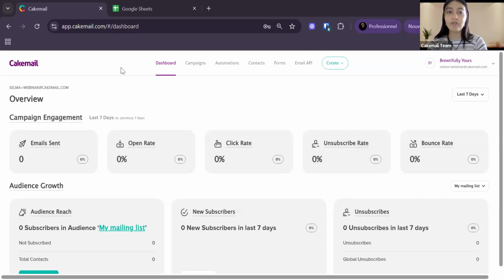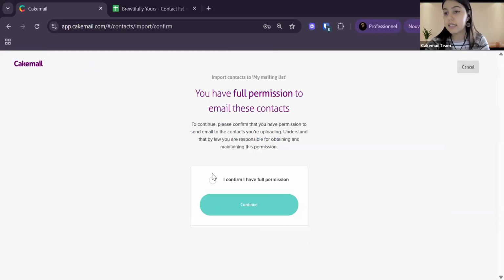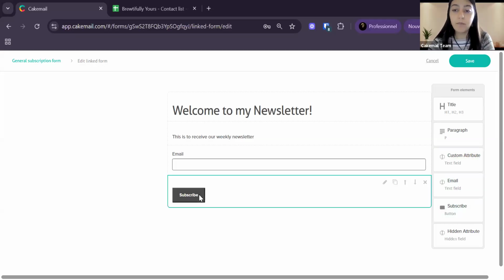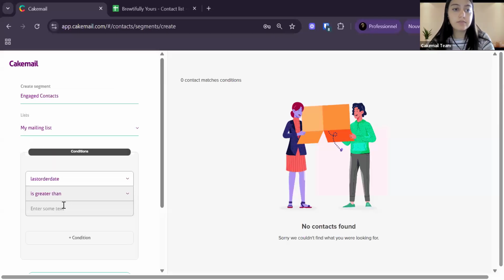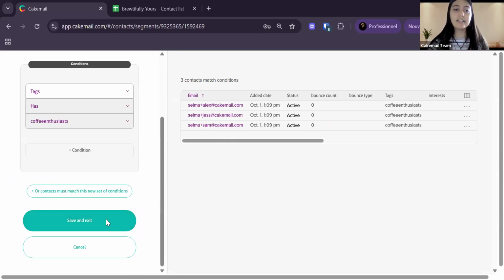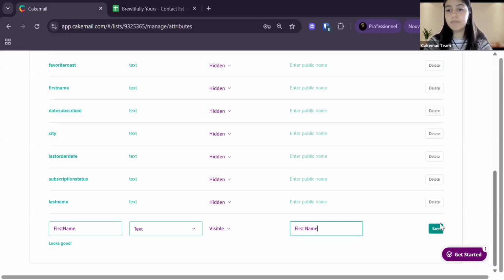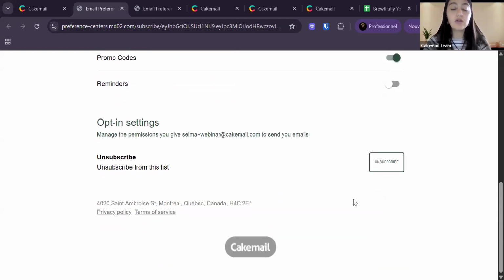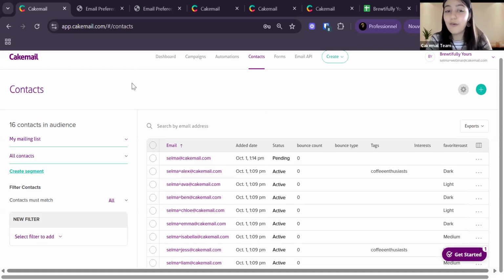Manage your contact list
Your contact list is your most valuable asset. Discover how to import your contacts, manage attributes and tags, and segment your list to get the most of it.